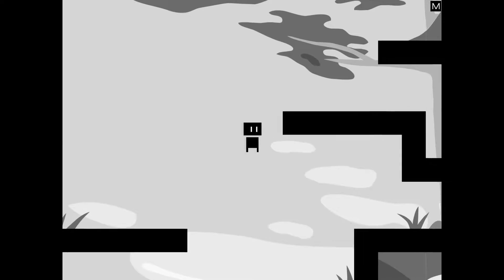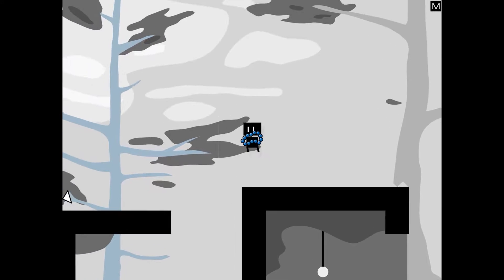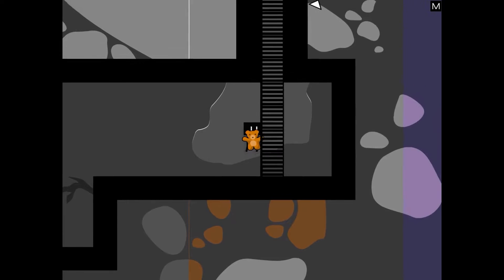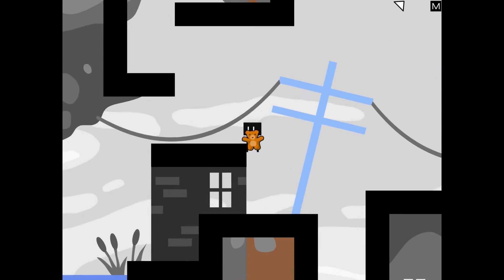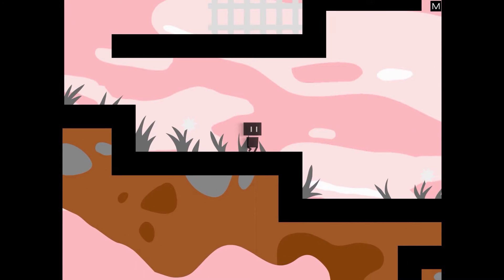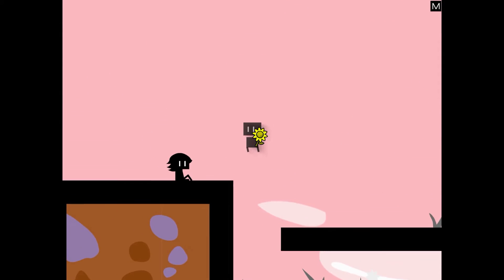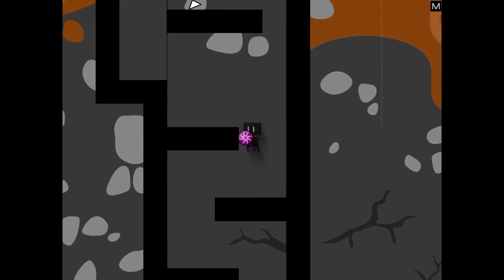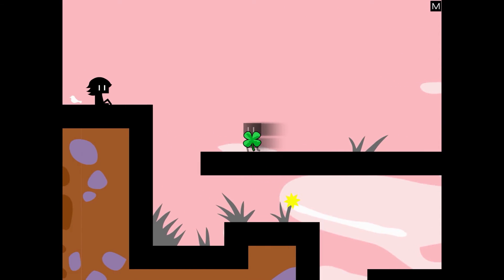Notice Me Senpai - Grey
Sometimes all you want is to be noticed by a girl. That's not too much to ask, is it?